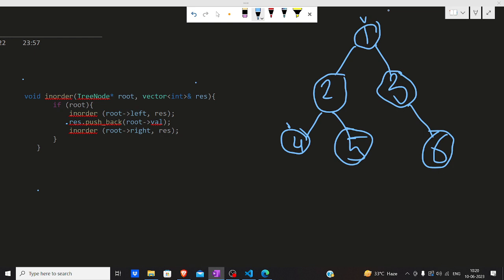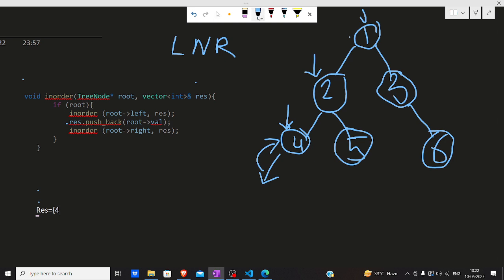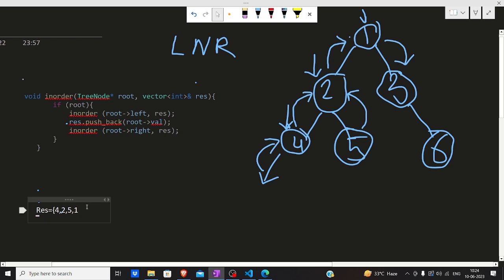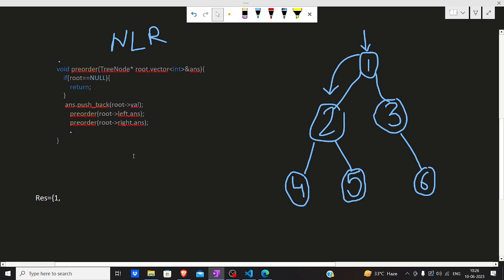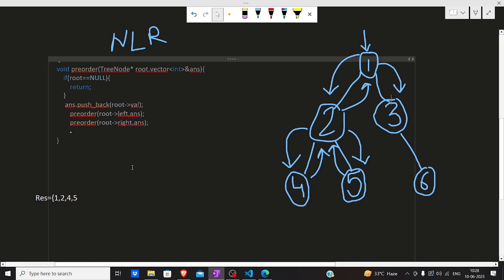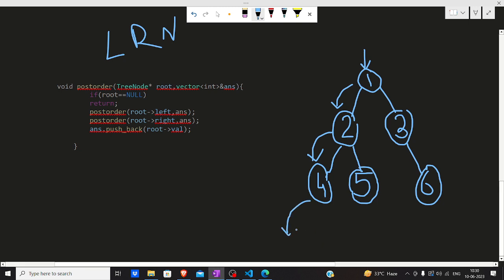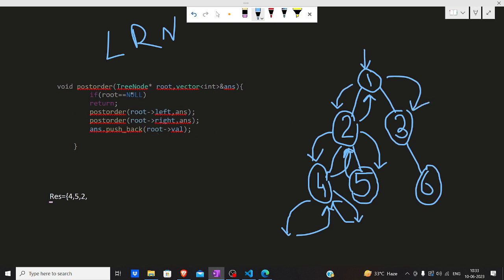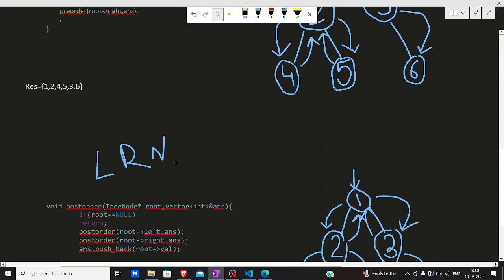Tree Traversals Code || Preorder || Inorder || Postorder || Code in C++ || Ishika Poddar || DSA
Must try to code by yourself